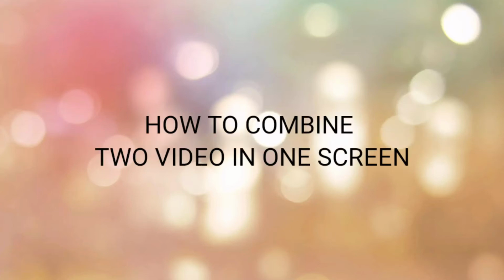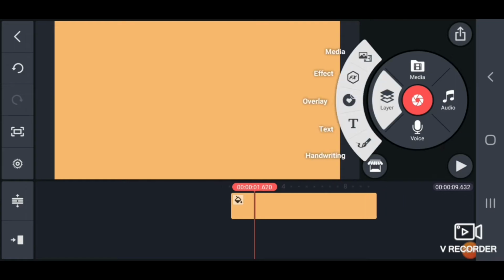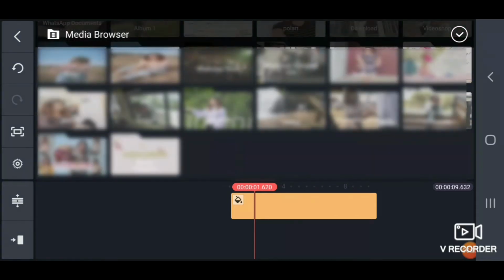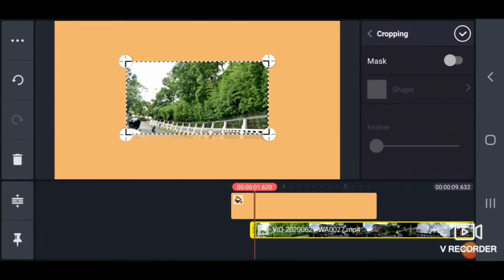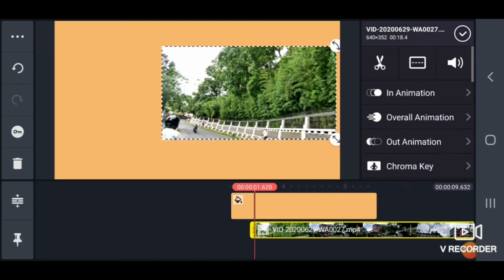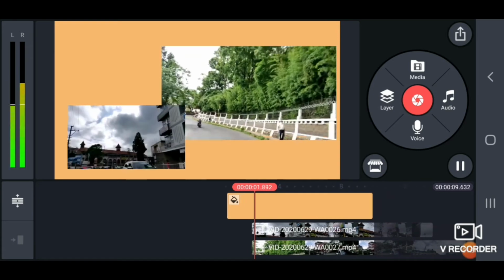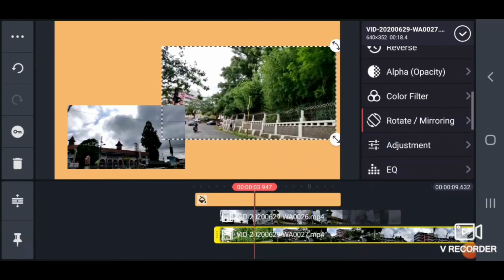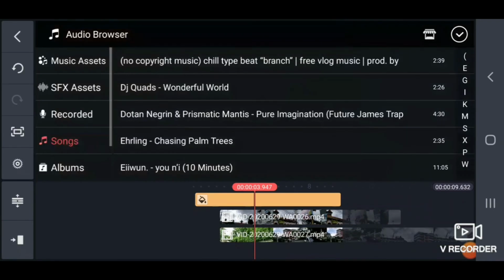combine two video in one screen /kinemaster tutorial